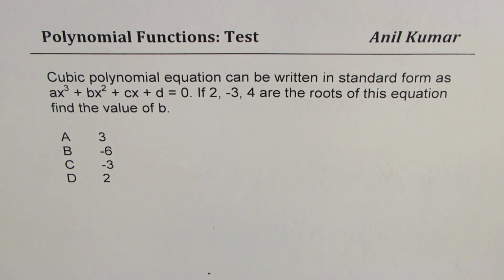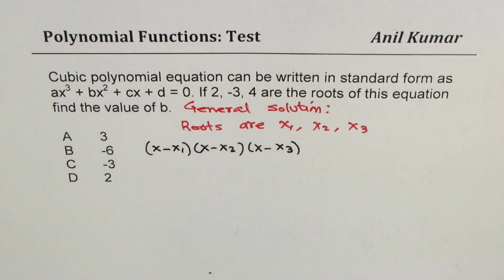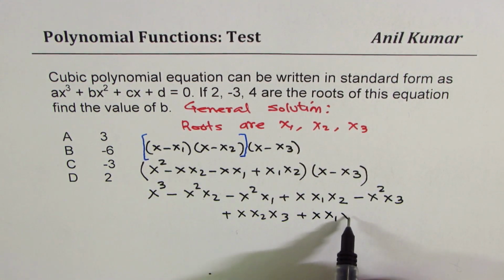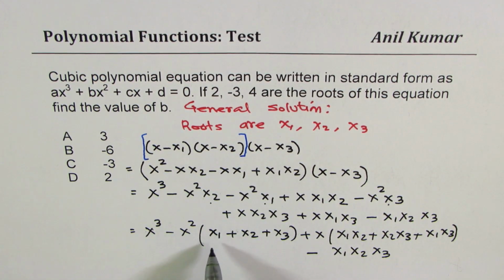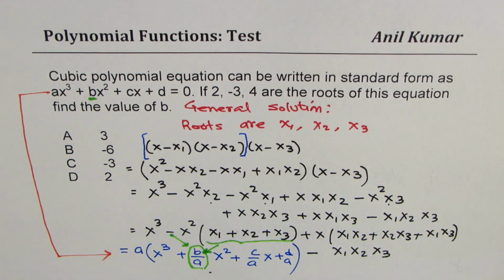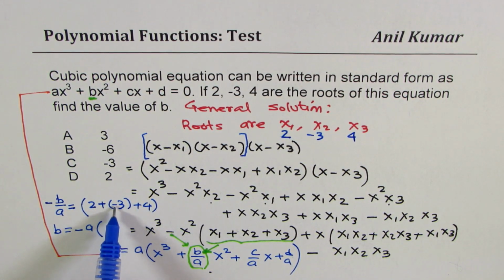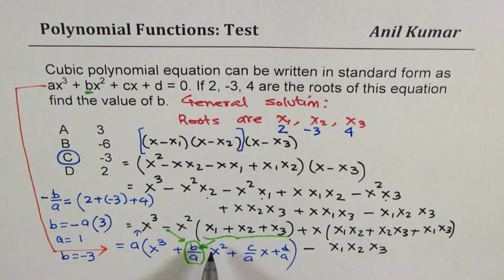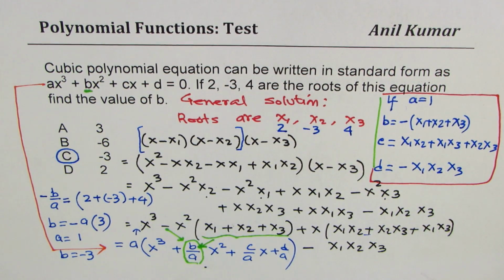How Coefficients of Cubic Polynomial Equation are Related with with Roots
globalmathinstiute anilkumarmath Derivation to link the coefficients of a cubic equation, in standard form, with roots of the equation.